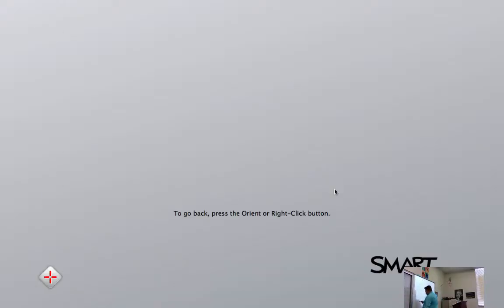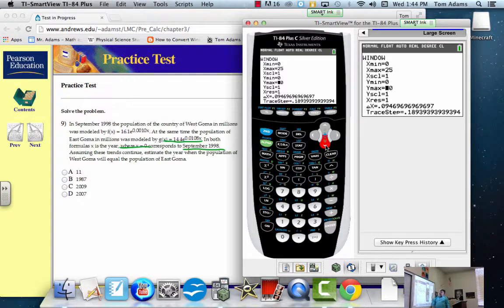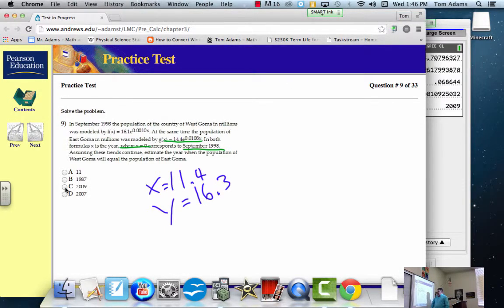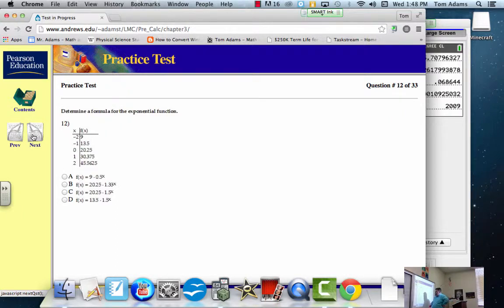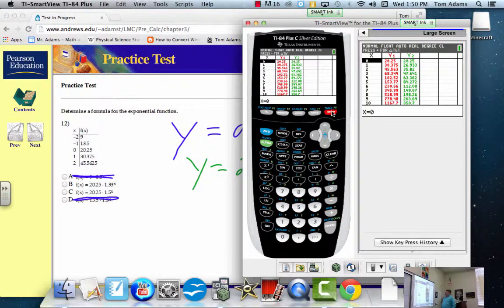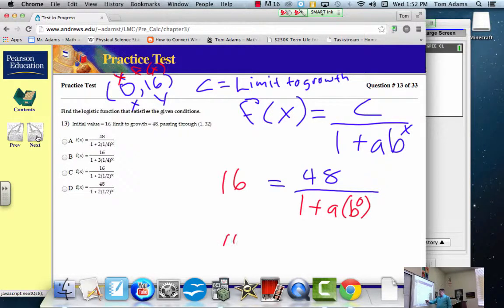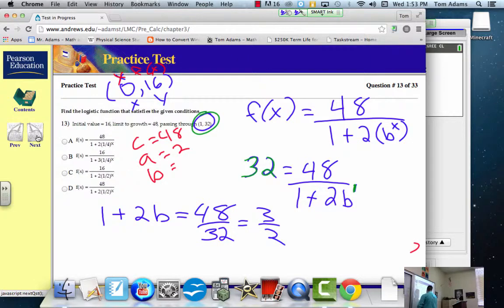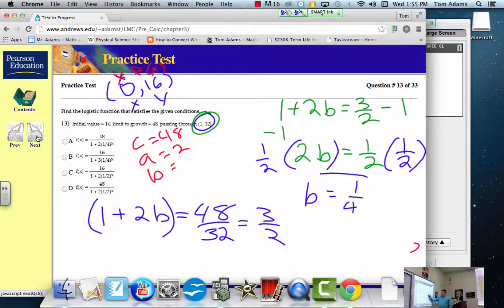Precalculus Chapter 3 Practice Test # 9, 10, 12, and 13